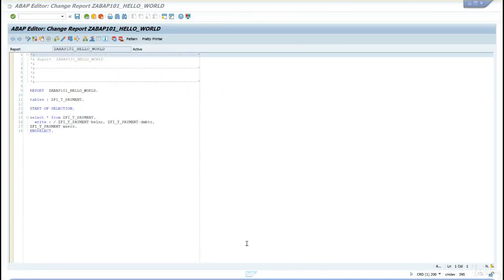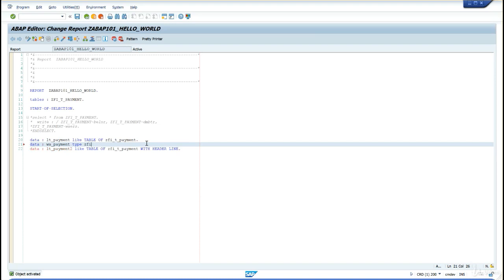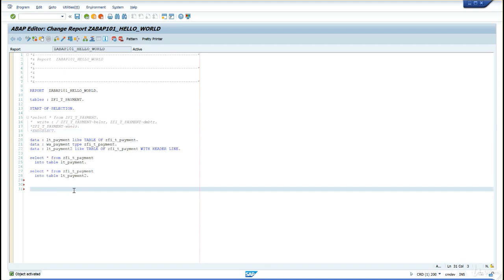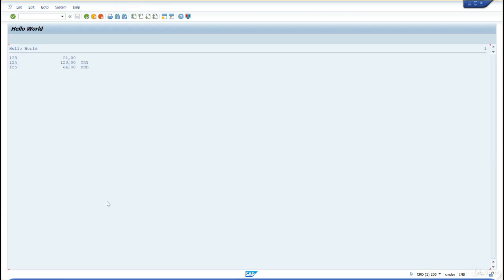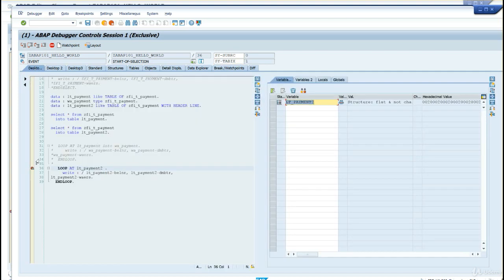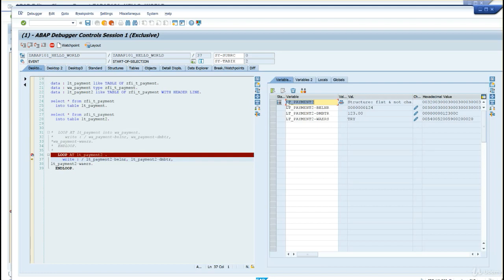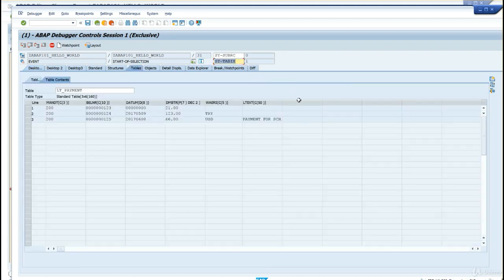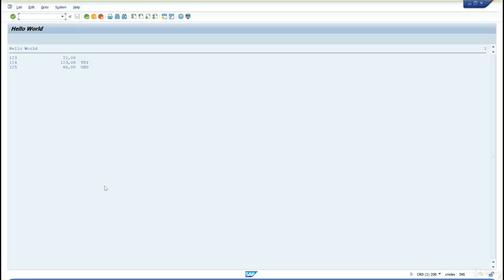Handling Datas, Lecture 15 Working with Internal Tables & Loop@100OCLOCK